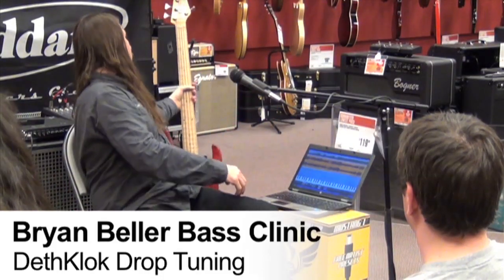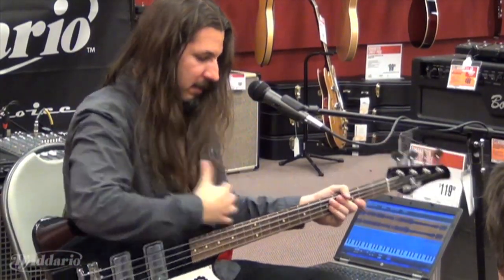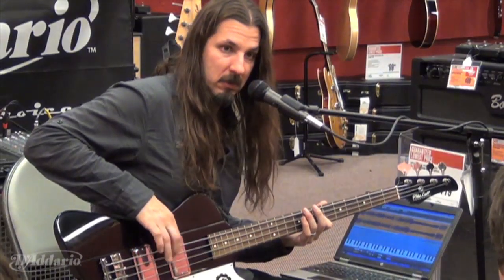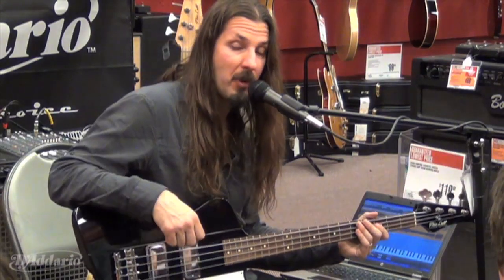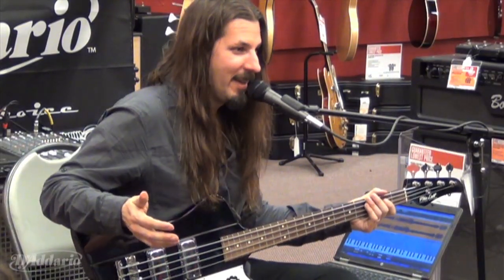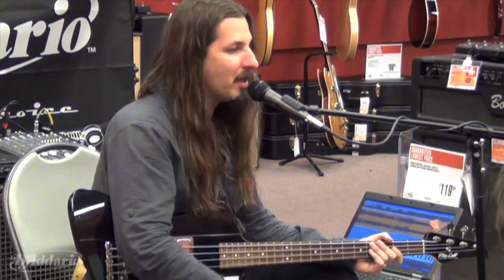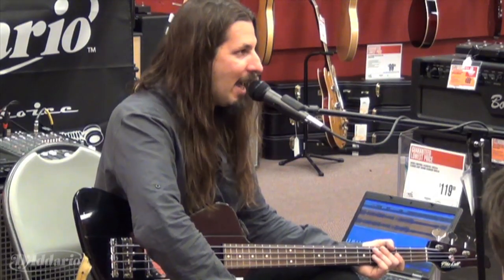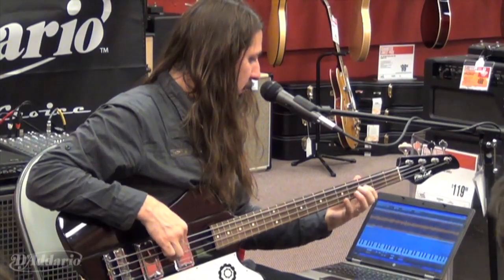D'Addario: Bryan Beller Bass Clinic - Drop Tuning Method for Dethklok